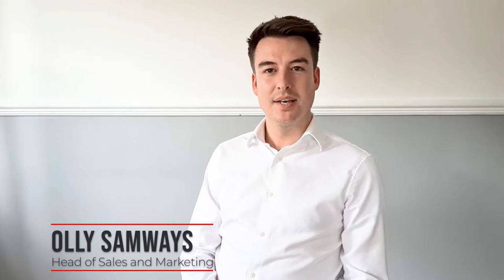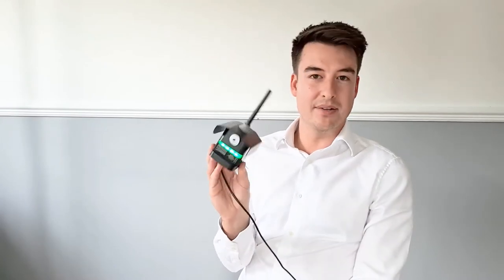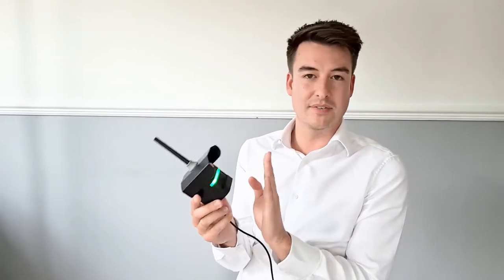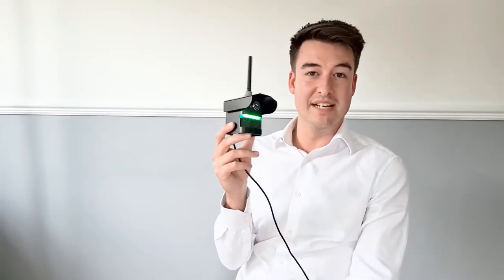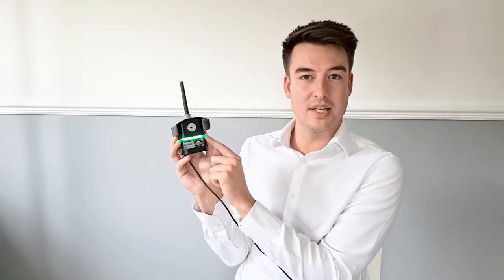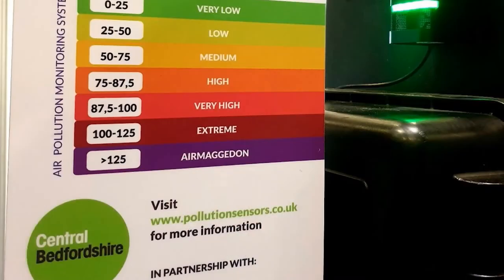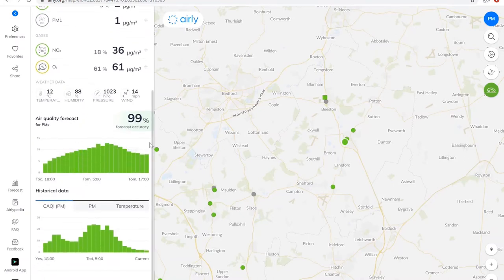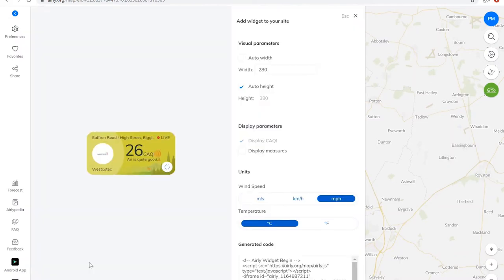Real Time Air Quality Monitoring Linked to Electronic Signage | Festival of Road Safety 🎉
Delivered by Olly Samways, Head of Sales and Marketing, Westcotec.